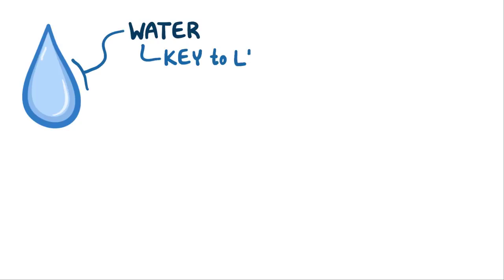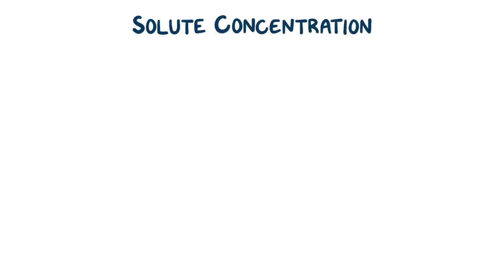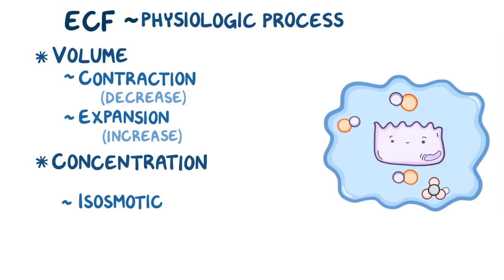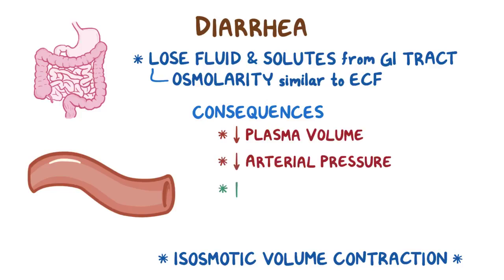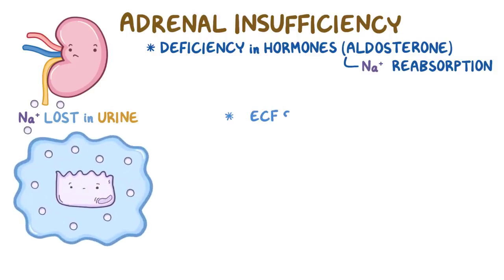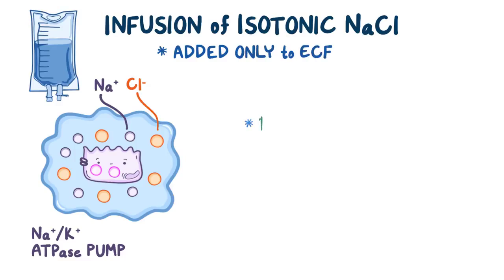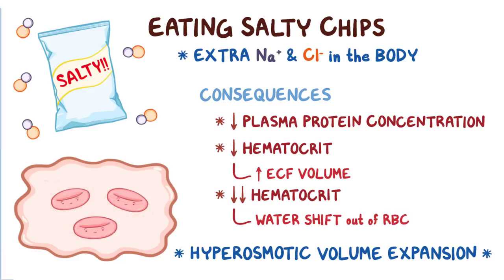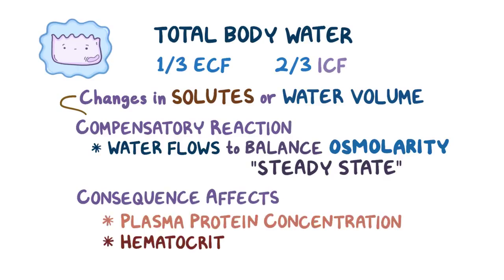Water shifts between body fluid compartments | Physiology | Osmosis